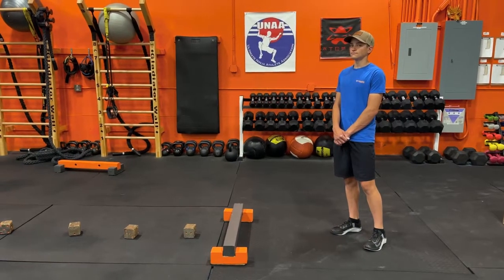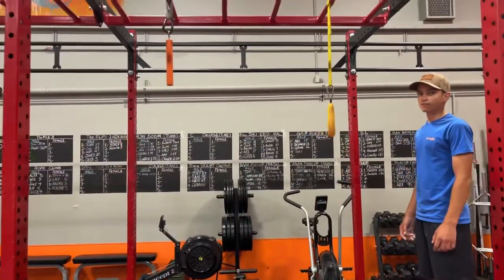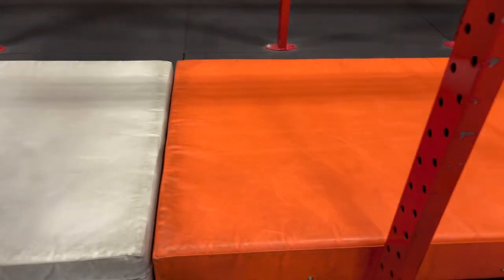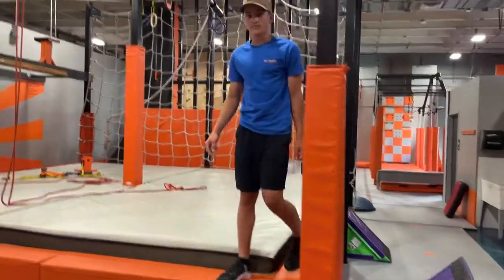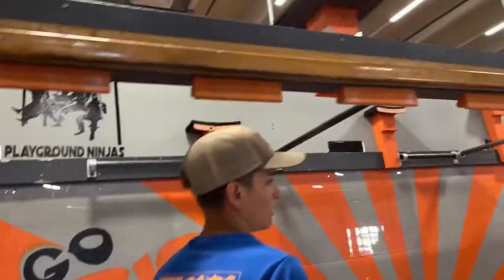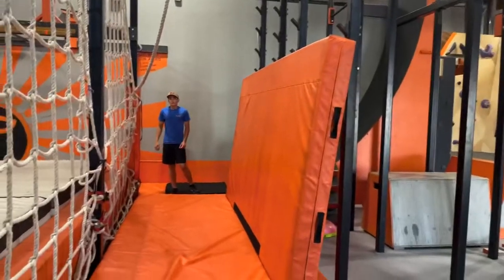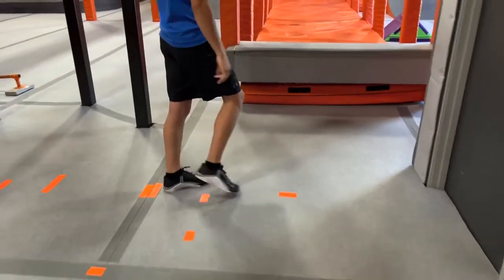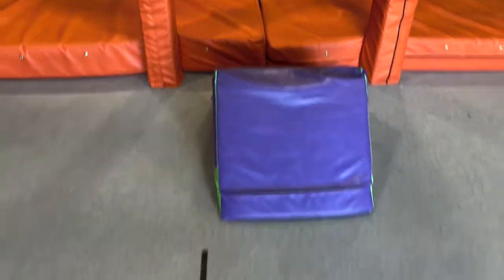UNAA WP 11U/13U LCQ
Time limit will be 2:30